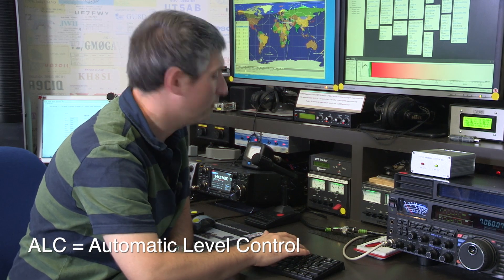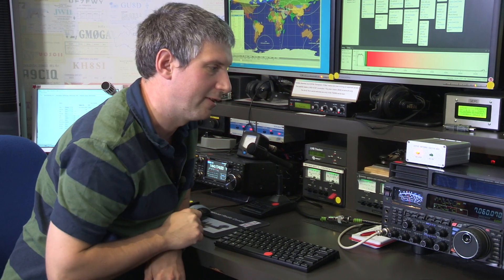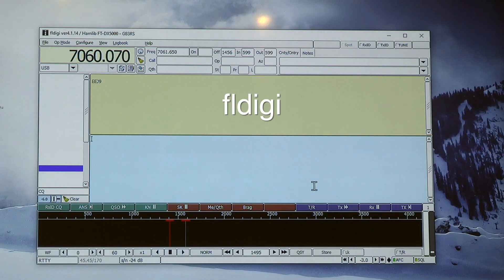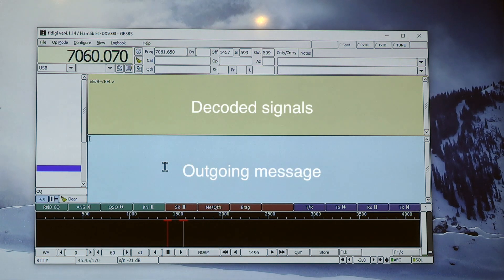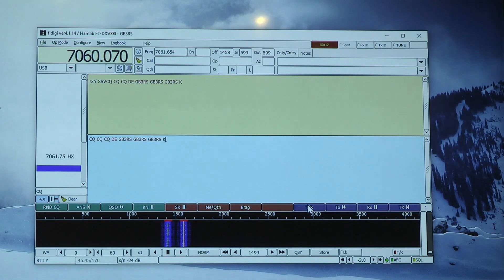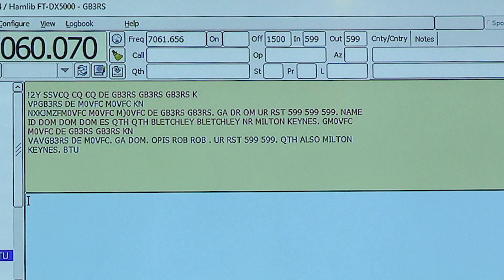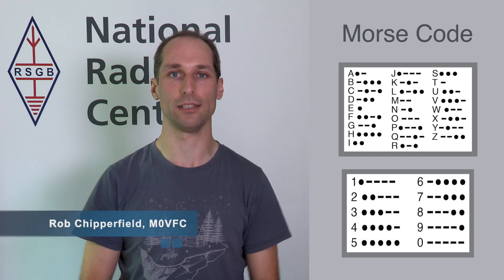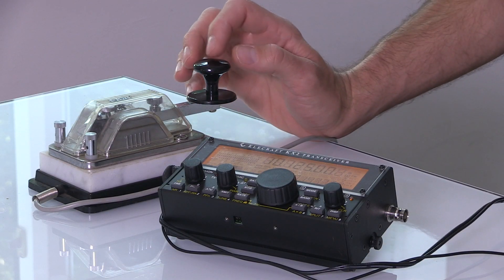Foundation Practicals 6 - Using modes other than voice - the RSGB guide for new licensees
This is the sixth part of six segments that make up the full "Foundation Practicals - an RSGB guide for new licensees" video.

Part 6 looks at how to make contacts using modes other than your voice. It demonstrates a data mode contact and has a quick look at Morse code.